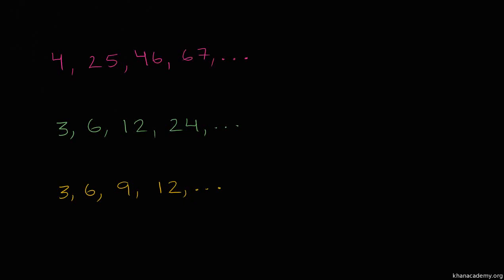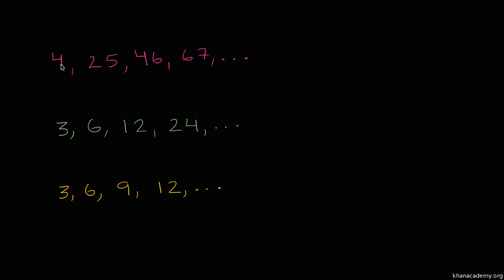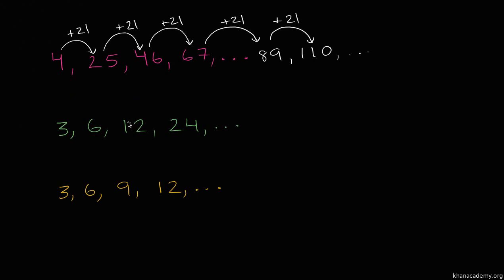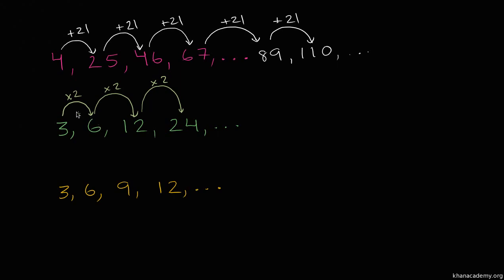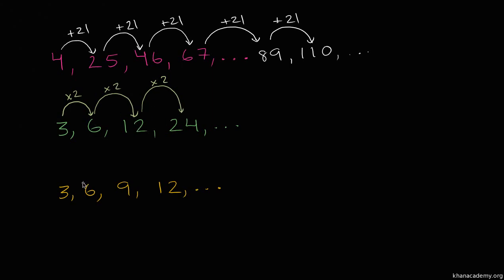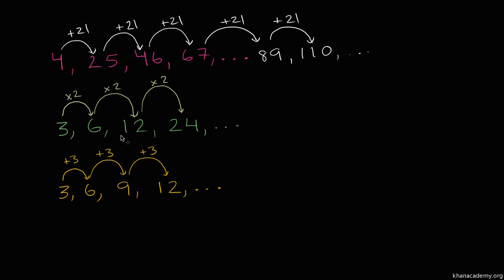CEE Math Number Sequence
Common Entrance Mathematics - Number Concepts
Number Sequence